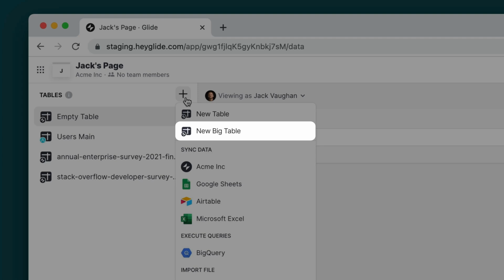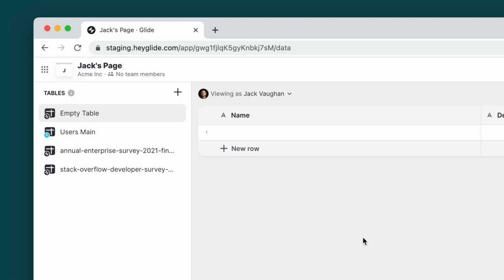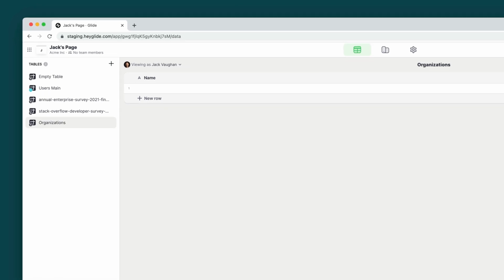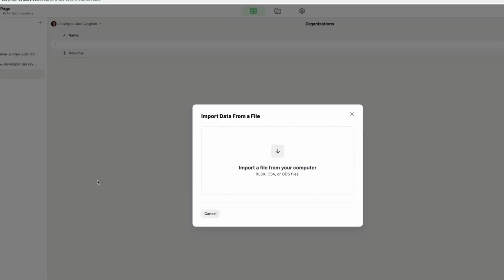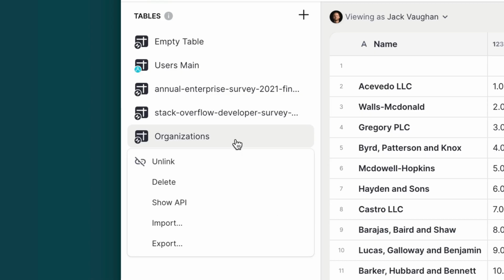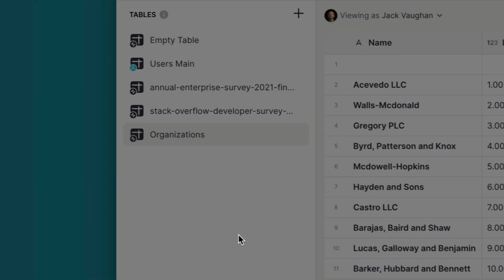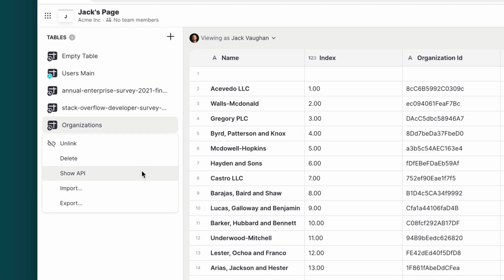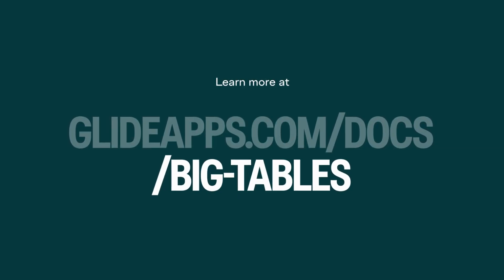Getting Started with Glide Big Tables